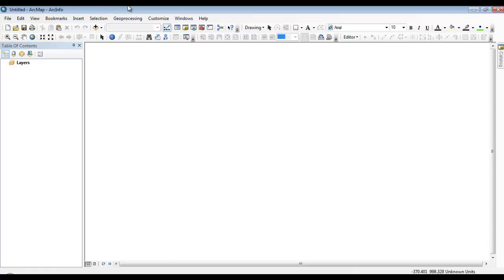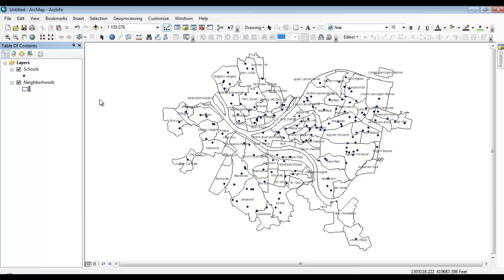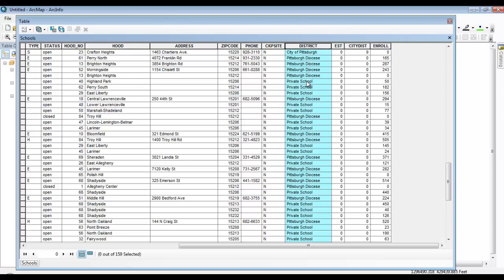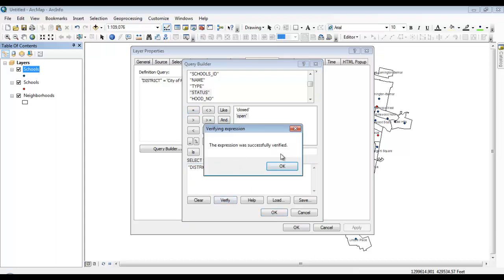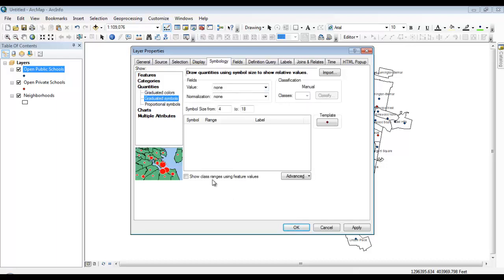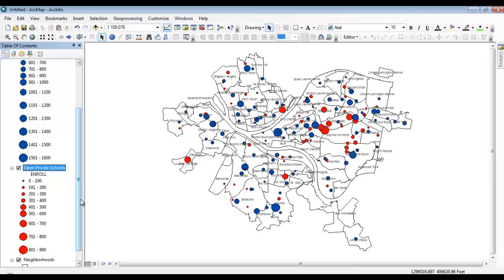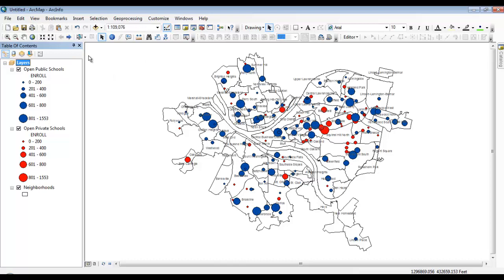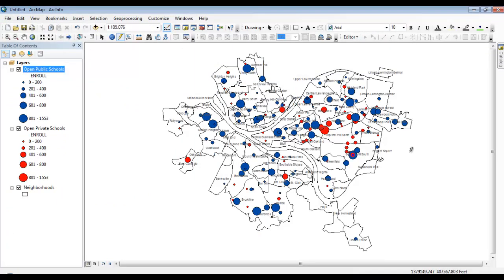GIS Tutorial 1 Assignment 2-1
Corey walks you through Assignment 2-1 in Gorr and Kurland's GIS Tutorial 1 book, the mapping of open private and public schools in Pittsburgh.